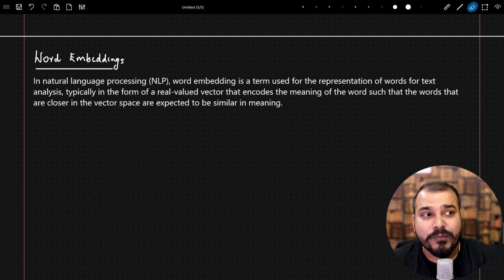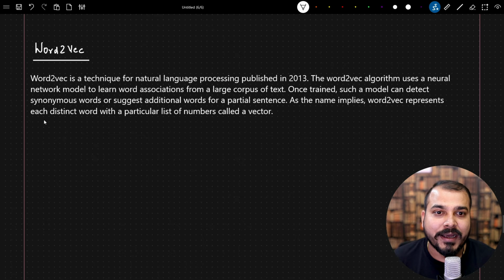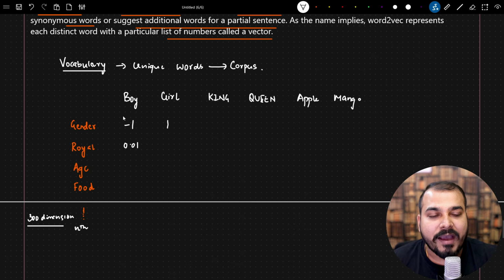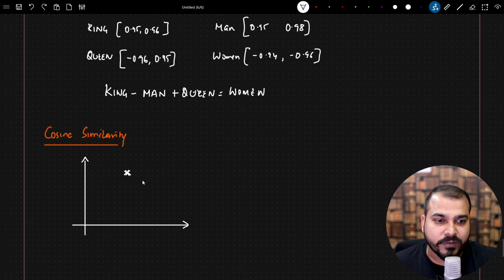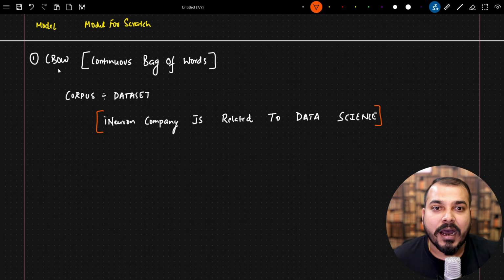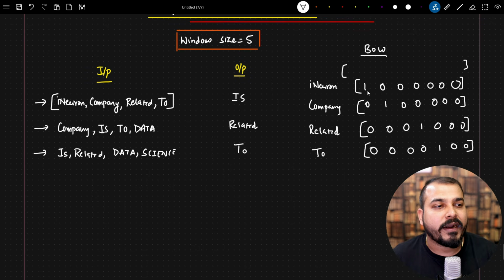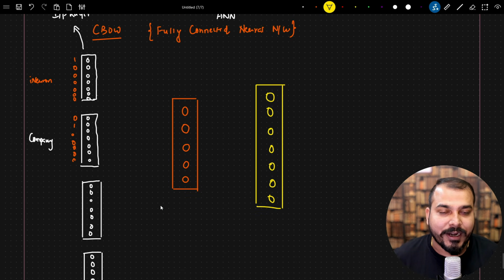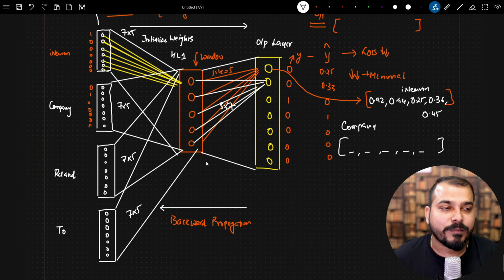Word Embeddings, Word2Vec And CBOW Indepth Intuition And Working- Part 1 | NLP For Machine Learning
Time stamps:
00:00:00 Introduction To Word Embeddings
00:06:50 Word2vec Intuition
00:24:57 Word2vec CBOW Detailed Explanation
 Best Affordable Data Science Course From Pwskills(6-7 Months)

Impact Batch:- Data-Science-Masters (Full Stack Data Science)
1. Data Science Masters Hindi (Hindi)
2. Data Science Masters English (English)
Word embeddings are a type of natural language processing technique used to represent words in a numerical format, called a vector. The idea behind word embeddings is to capture the meaning of words based on the context in which they appear. This allows the model to understand the similarity and relationships between words, even if they have never seen them before.

Word2Vec is a popular method for creating word embeddings. It uses a neural network to learn the vector representation of words by predicting the surrounding context words given a target word. The neural network is trained on a large corpus of text, and the resulting word vectors are used to represent words in the corpus.

The resulting word vectors have several properties that make them useful for many natural language processing tasks, such as text classification, machine translation, and language modeling.